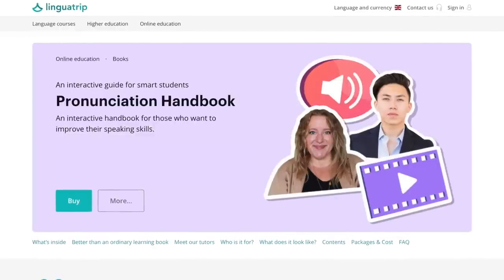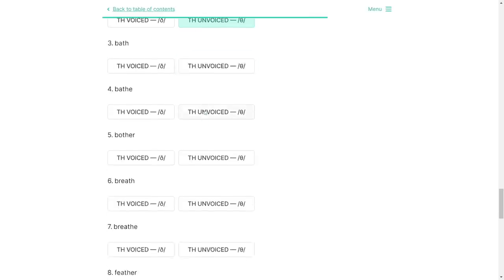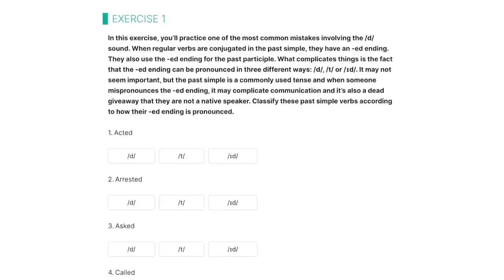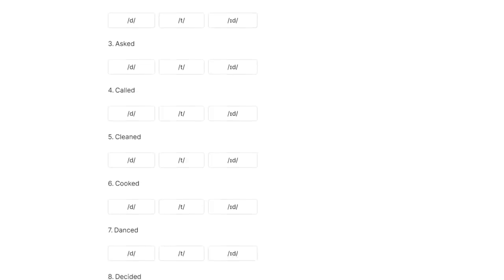How to speak fast and sound like an American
The letter T is one of the most confusing letters in English, and today with the help of Angela ESL teacher and a native speaker will go through different ways of pronouncing the letter T

Timestamps:
00:00 In this video
01:51 True T
03:20 TR
03:26 More about the true T
06:13 Held T/Stop T
08:23 Glottal Stop
12:17 Silent T
18:42 Flap T / Fast D
21:44 TH
24:19 Common mistakes with TH
25:25 3 ways of pronouncing -ed endings
32:15 Recommendation to English language learners